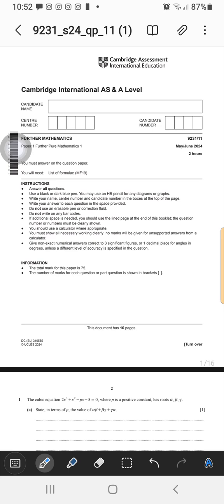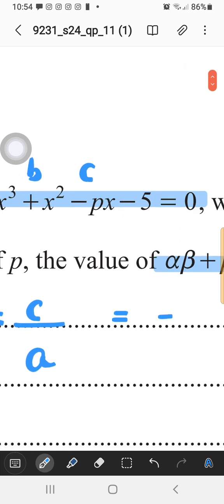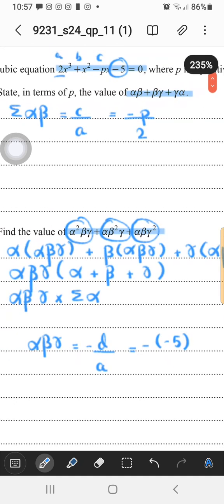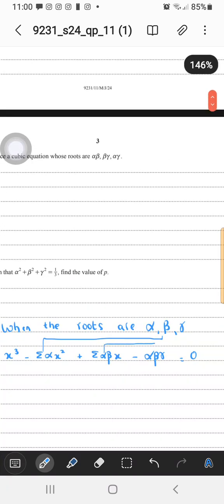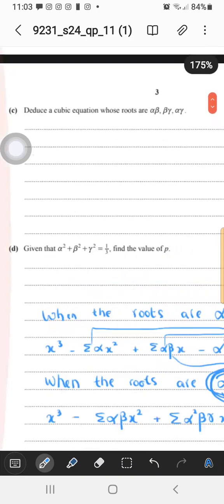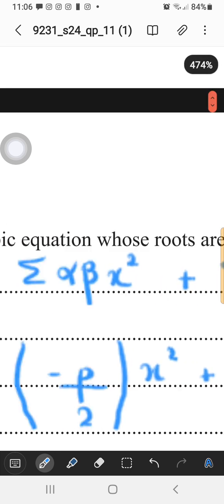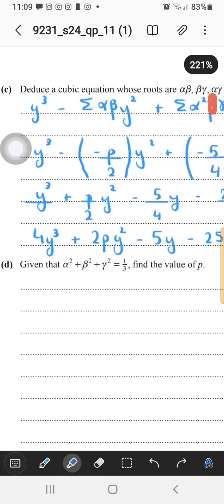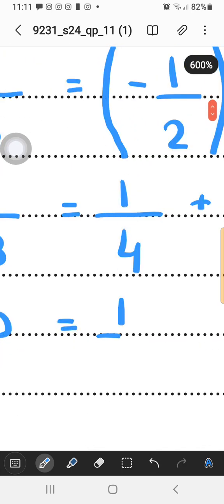May June 2024 Paper 1 Variant 1 | Part 1 | Alevel Further Maths 9231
This complete paper solution is designed to help students understand the exam approach, improve problem-solving techniques, and learn how to apply concepts effectively in Pure Mathematics.